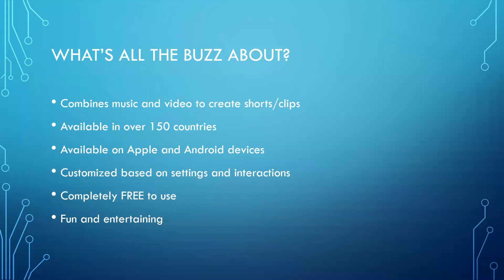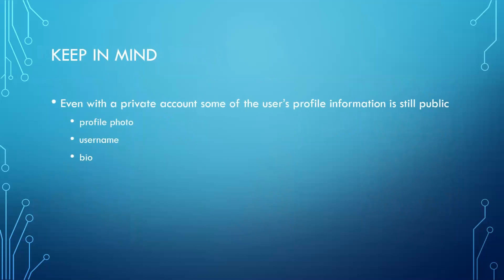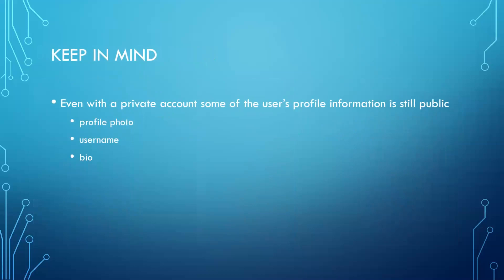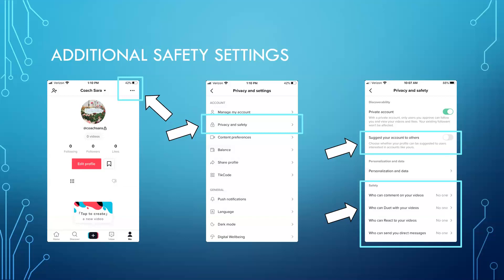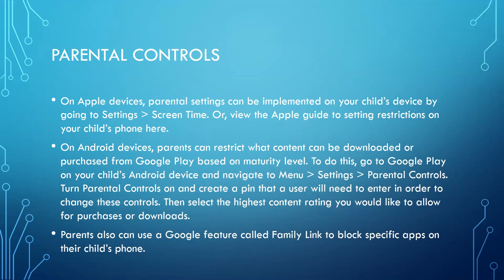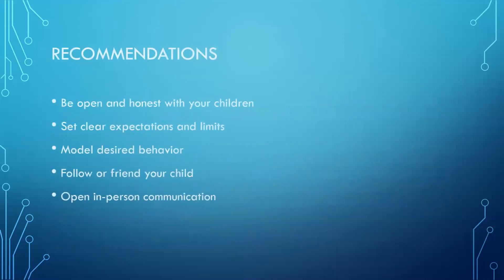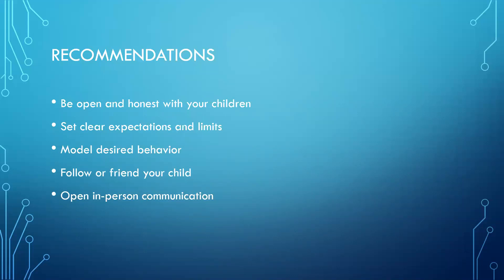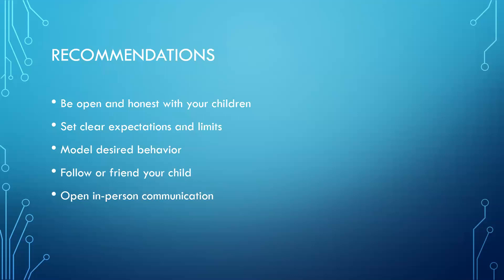Child Advocacy Center of the Finger Lakes - Webinar - TikTok Tutorial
Sara Flack, education coordinator at the Child Advocacy Center of the Finger Lakes, shares information about the popular app TikTok in this webinar. She discusses basics about the app as well as privacy features and guidelines for parents and caregivers.